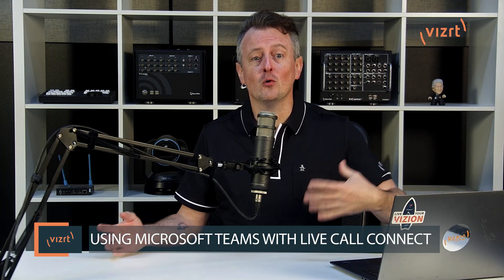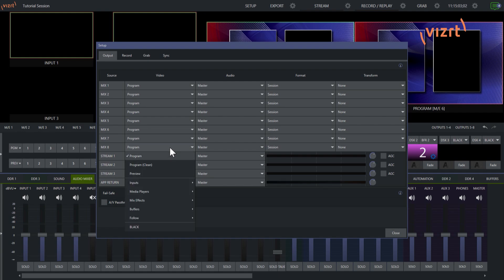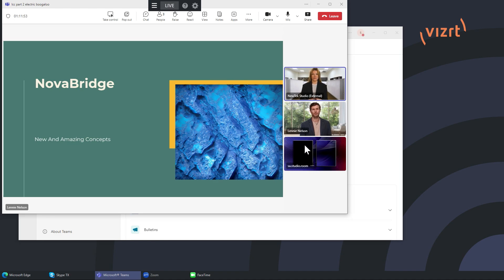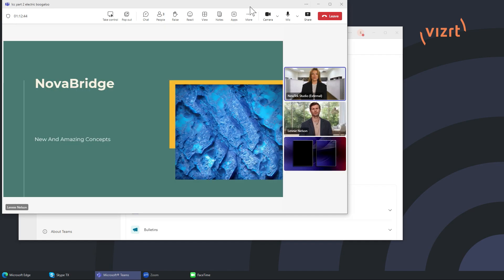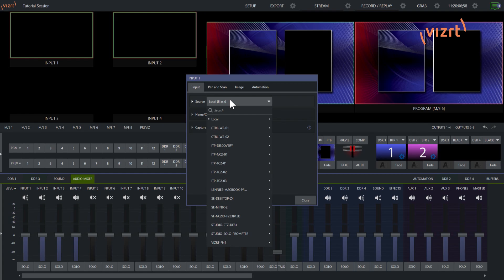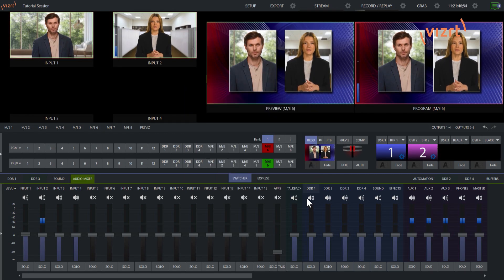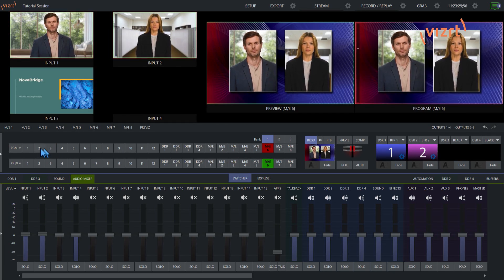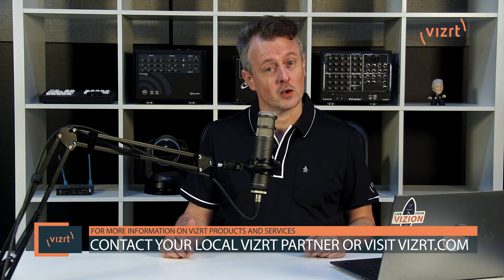Tuesday Tutorial : Using Microsoft Teams with Live Call Connect in TriCaster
In this video learn how to incorporate Microsoft Teams into your TriCaster production using Live Call Connect